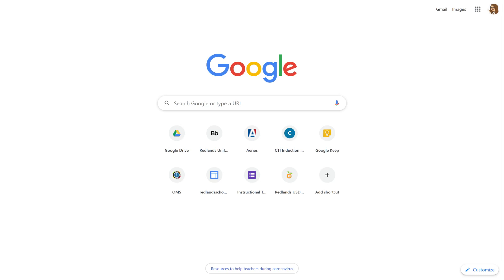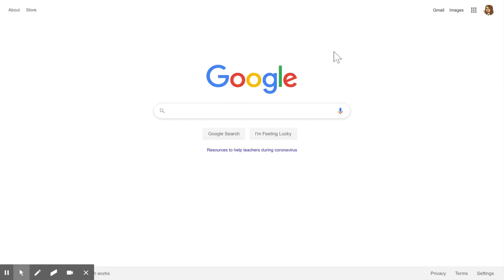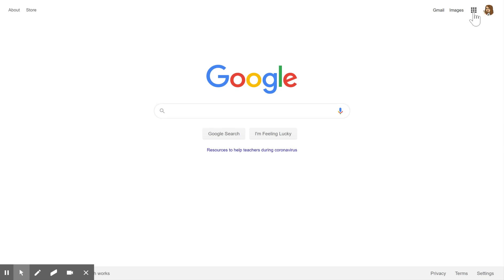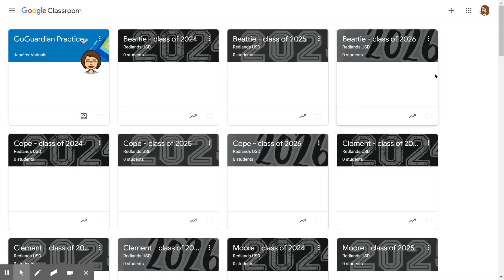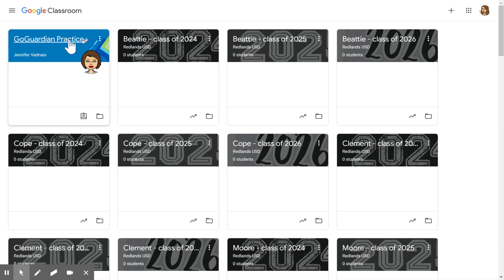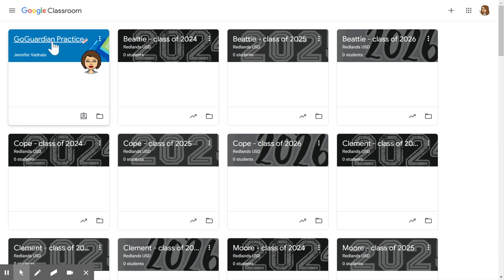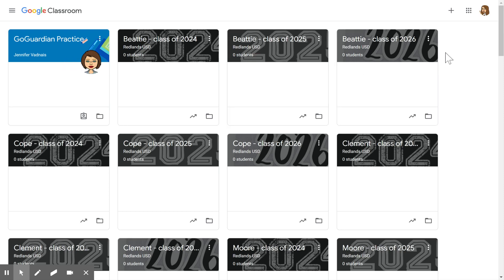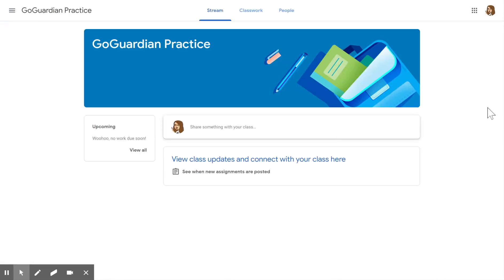Logging in to Google Accounts and Google Classroom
A video tutorial to show Redlands USD families how to access Google Classroom and get logged into their district-provided Google accounts from home.